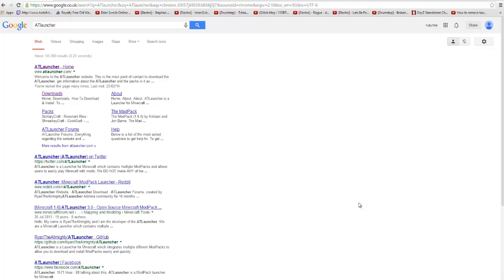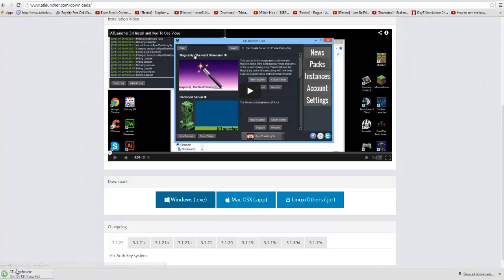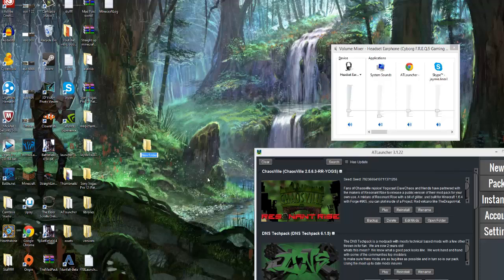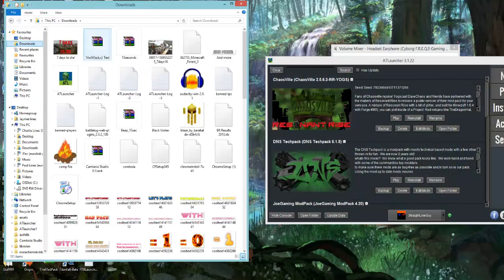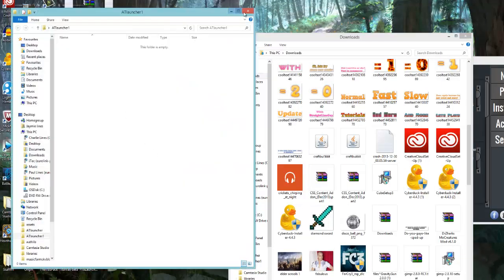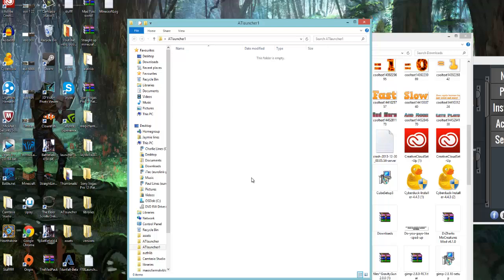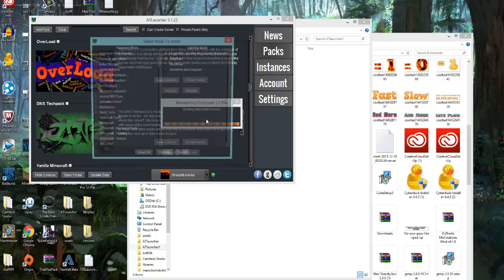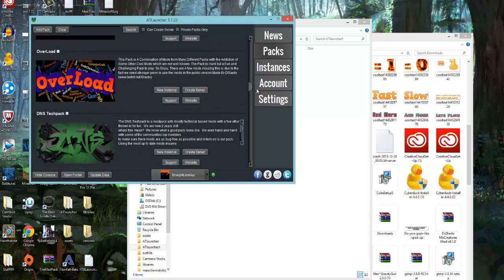How to install ATlauncher and install our new sub server ModPack!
Hey guys and welcome to a quick installation tutorial on how to install the ATlauncher and the new sub server modpack we're using!

Why not add me on steam?

Songs: Go back and mount olympus

minecraft Straight, Line, Guy ,StraightLineGuy, the,

TITLE
TITLE
TITLE